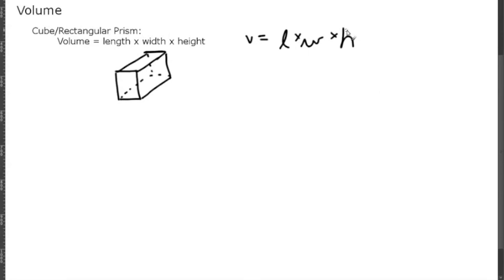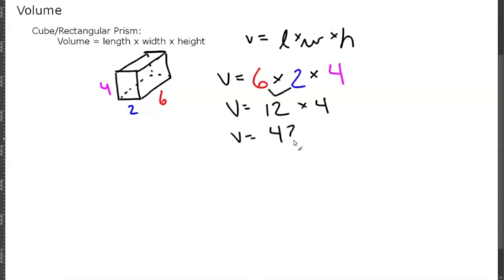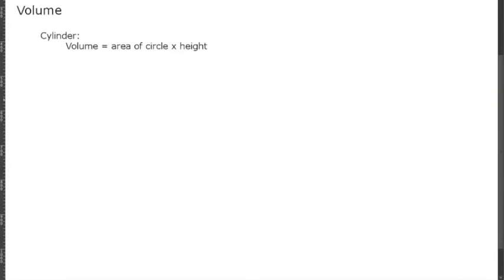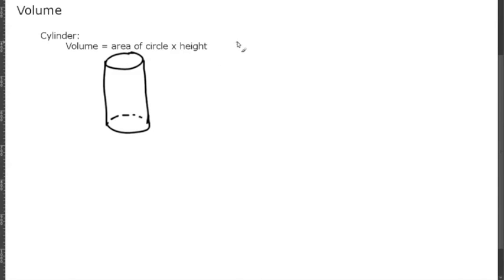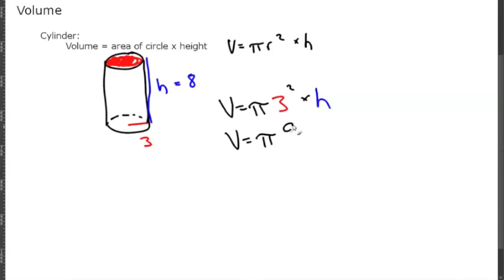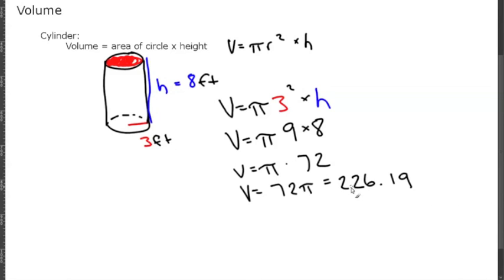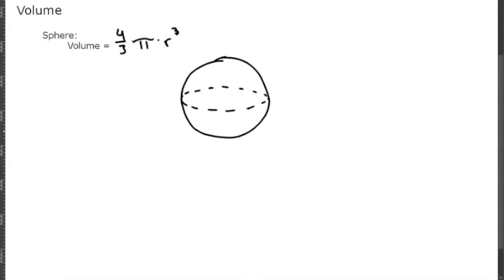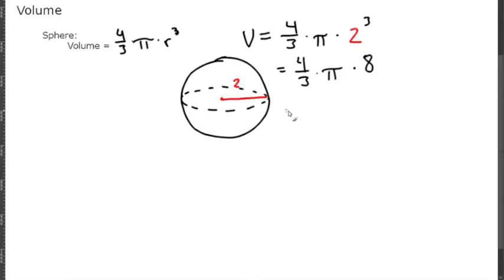PreAlgebra: 6-4 Volume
Area was the amount of space inside of a two dimensional shape whereas, volume is the space contained within a three dimensional shape or object. For a rectangular prism volume is equal to length times width time height. For a cylinder, volume is equal to the area of the circle on top times the height. Lastly, for a sphere, volume equals four-thirds times pi times the radius cubed.

Happy learning!